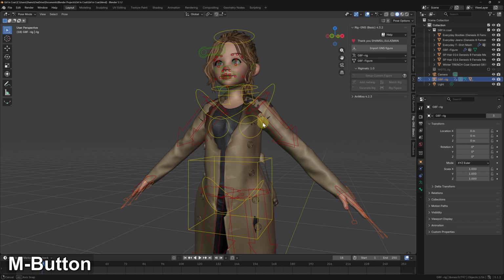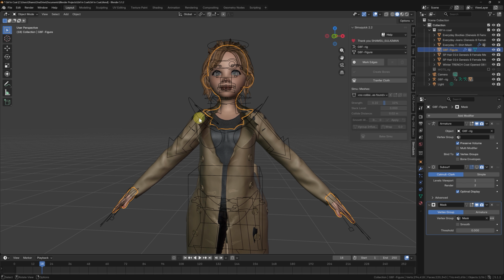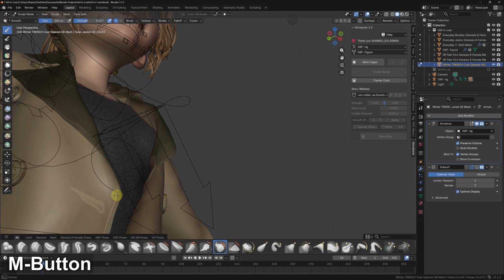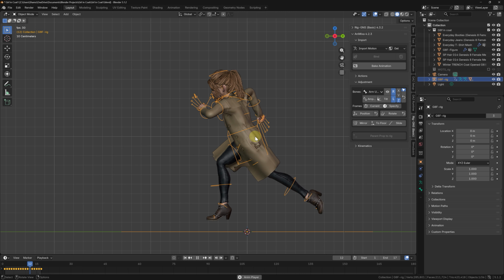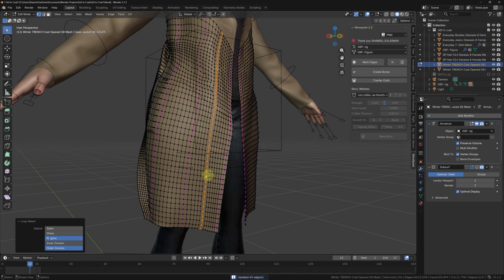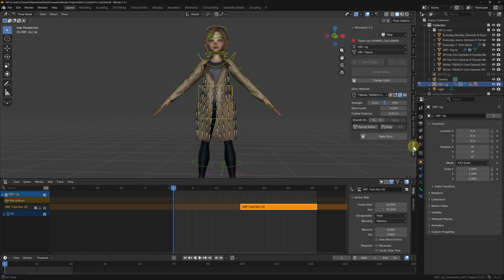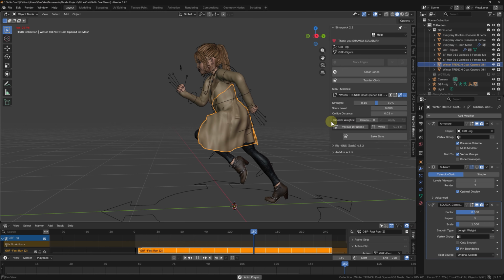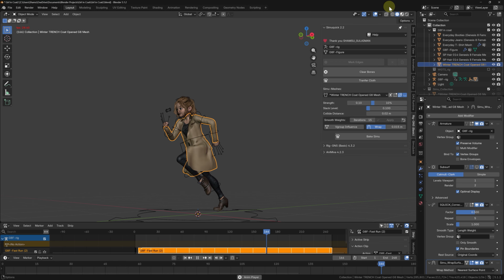Stop Using Static Clothes in Blender 5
In this tutorial, I show how to turn static DAZ clothing into dynamic cloth physics inside Blender using Simuquick.

We start with a DAZ character imported into Blender, clean up the mesh, adjust the animation, separate the clothing section that needs simulation, mark the guide edges, create simulation bones, and fine-tune the result until the cloth moves more naturally with the character.

This workflow is useful for adding fast cloth motion to coats, skirts, dresses, robes, and other DAZ outfits inside Blender without manually rigging everything from scratch.

### Video Highlights:
*00:00* - Introduction – Simuquick Overview
*00:20* - Preparing the DAZ Character in Blender
*00:40* - Masking Hidden Body Parts
*02:35* - Masking the Shirt Mesh
*04:32* - Smoothing Coat
*05:25* - Importing a Mixamo Run Animation
*07:15* - Separating the Coat for Simulation
*08:00* - Marking Edge Chains for Simuquick
*09:45* - Creating Simulation Bones
*10:35* - Fixing Simulation Settling Frames
*12:45* - Improving Simulation with Vertex Group Influence
*13:33* - Adjusting Smooth Weight
*14:42* - Joining the Coat Mesh Back Together
*15:52* - Final Result Preview